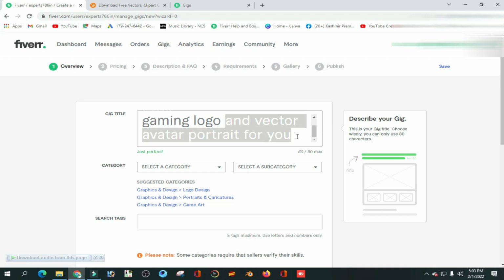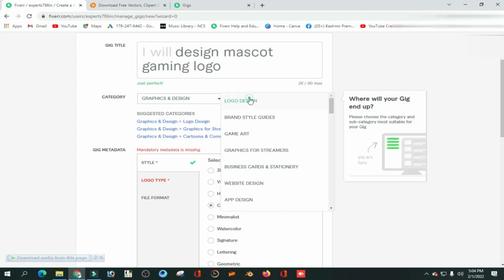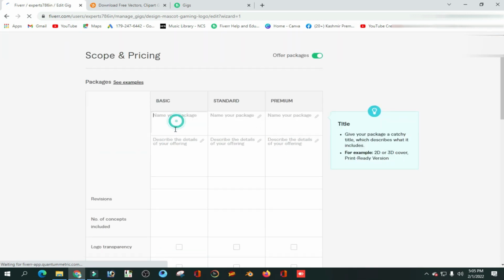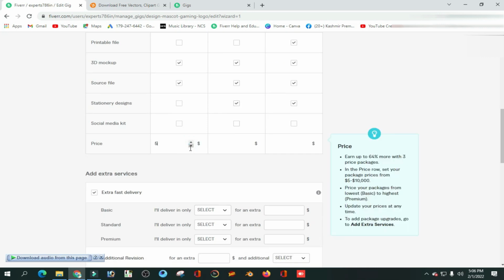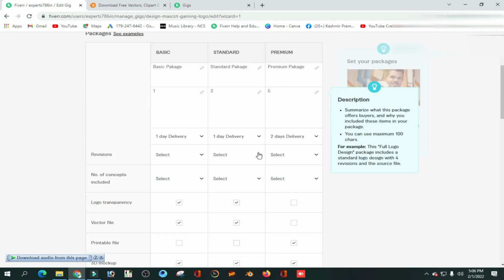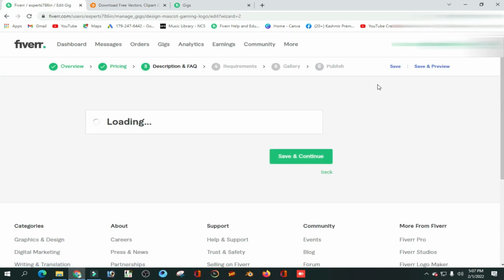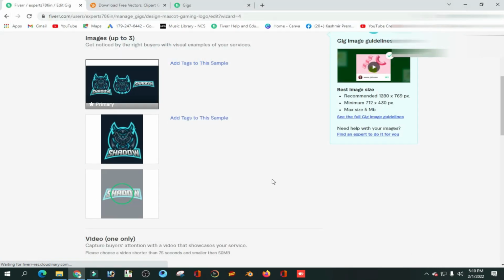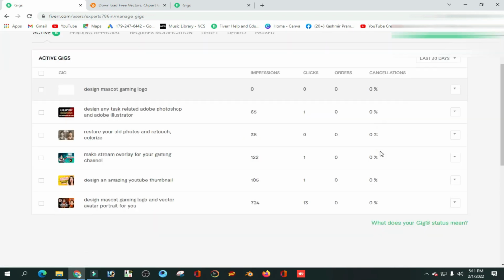Make Money Online With Fiverr - Bilal Media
Hi Friends,
in this video i teach you how to make money online with fiverr
onlineearning#makemoney#tech